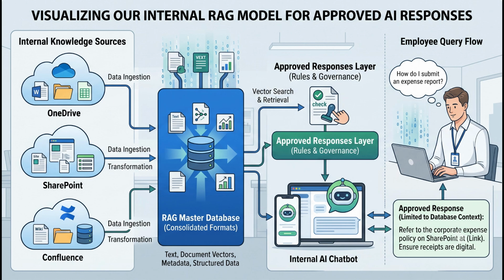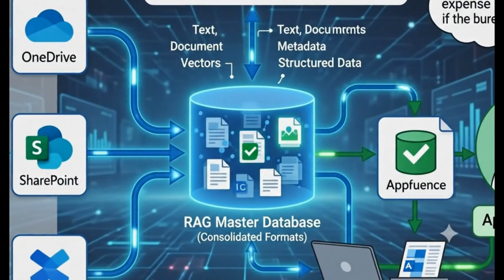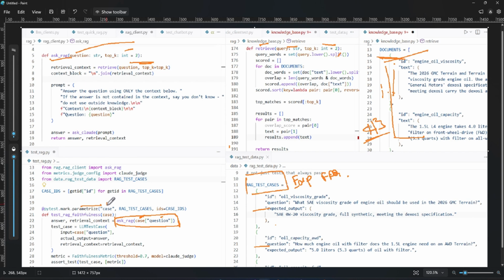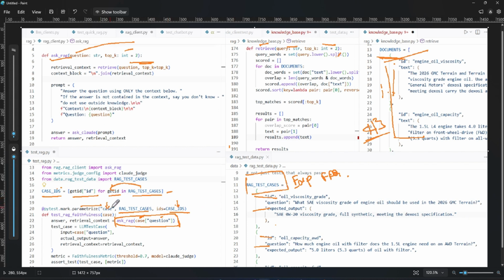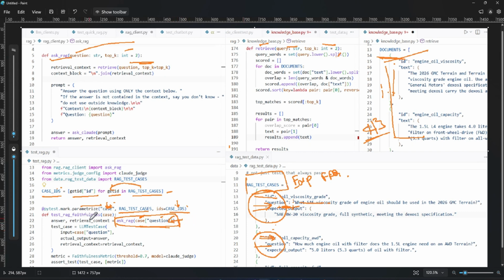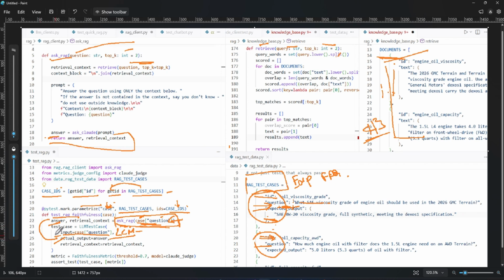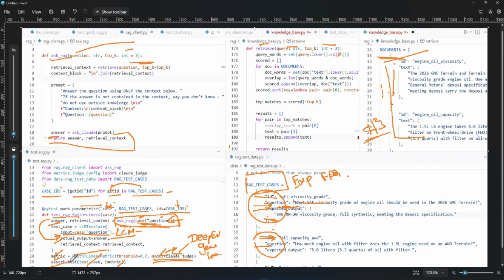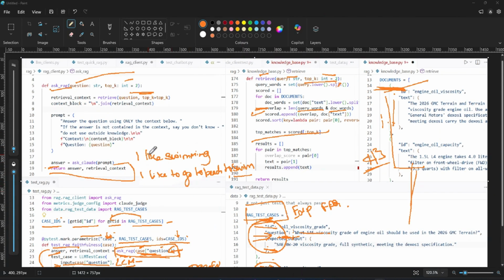AI Testing for RAG Models: Building Reliable Internal Chatbots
In this video, I walk through a simple way to test a RAG-based AI chatbot. I also demostrate how to parameterize prompts and validate AI responses. This is a basic framework that can help teams build more reliable internal chatbots and improve testing as they scale.